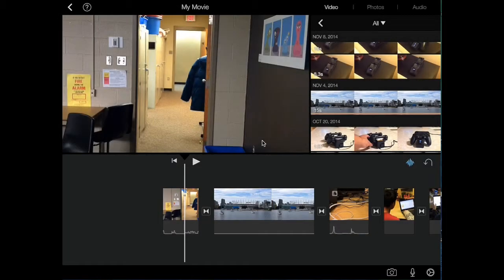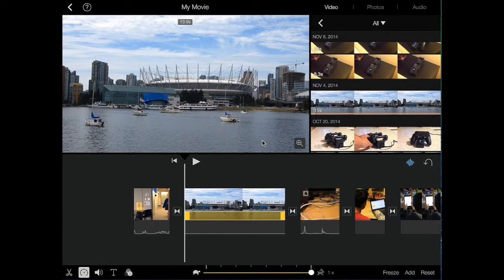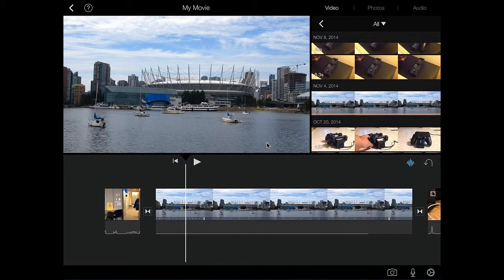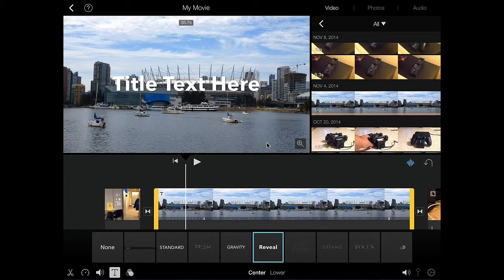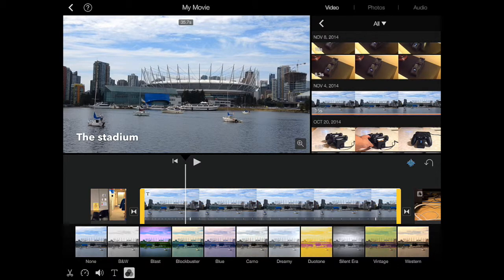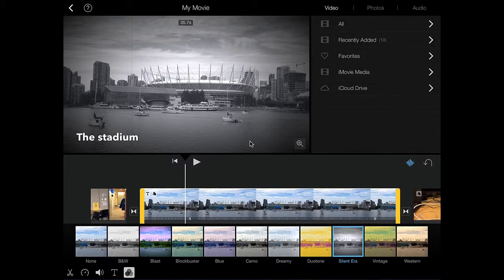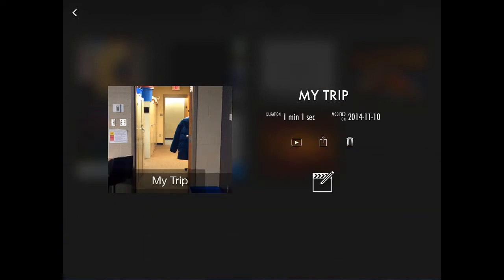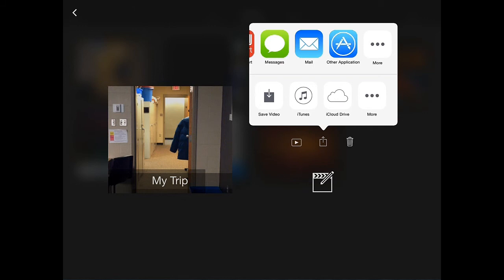5 Cool New Features for iMovie iOS ver 2 1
in September 2014, Apple refreshed its video editing application for iOS.  Here are 5 cool features that come along with version 2.1!